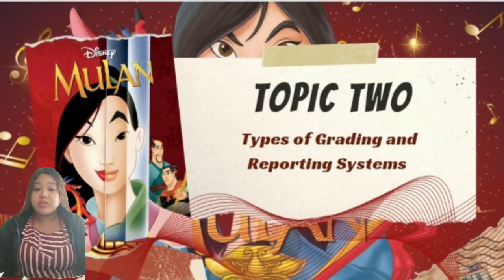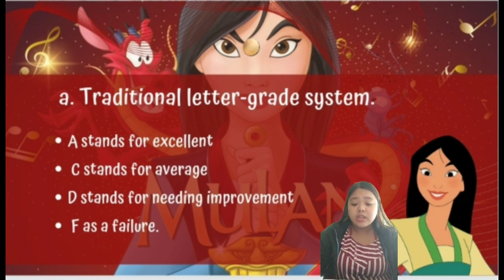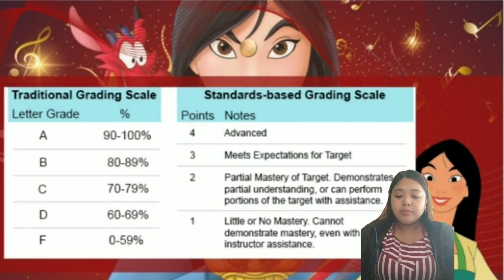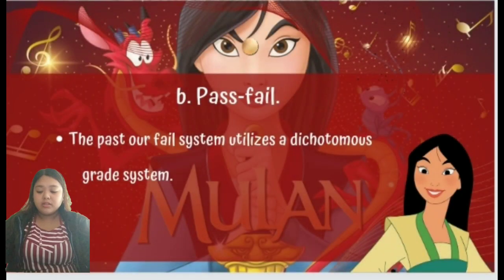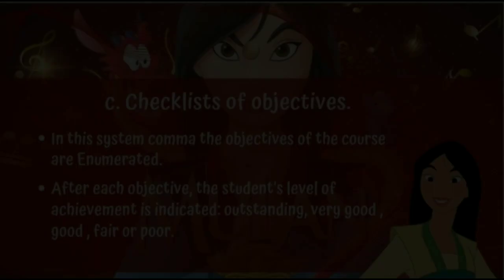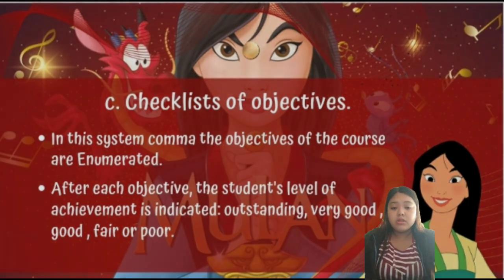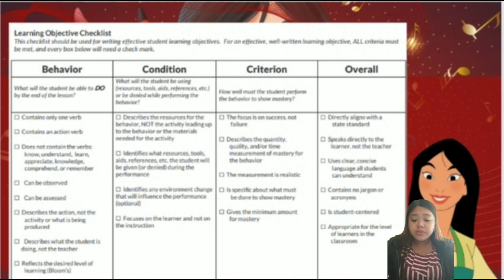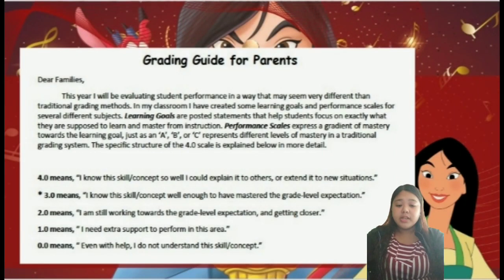PROFED8 TYPES OF GRADING AND REPORTING SYSTEM